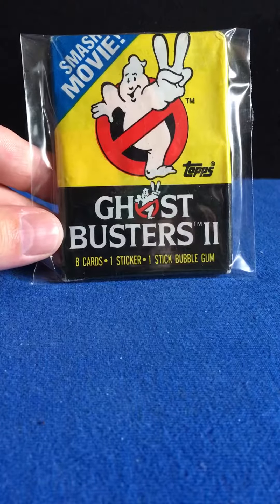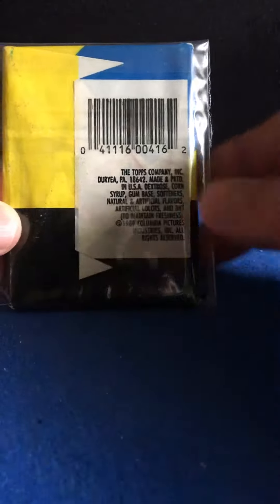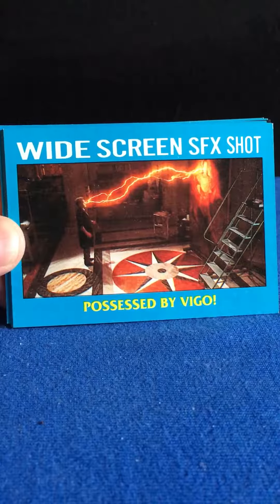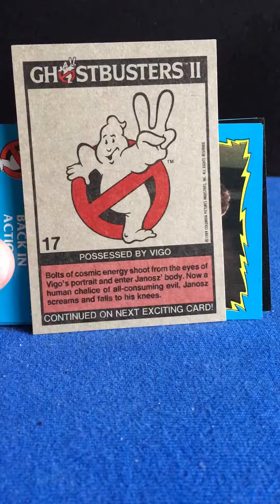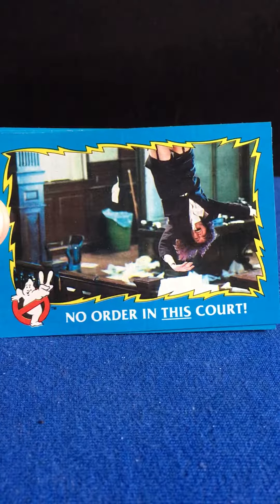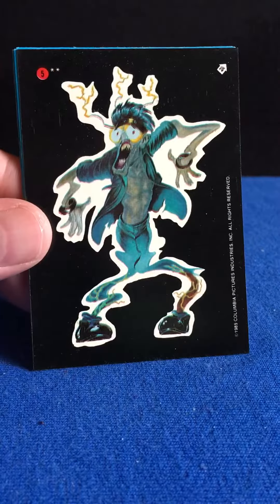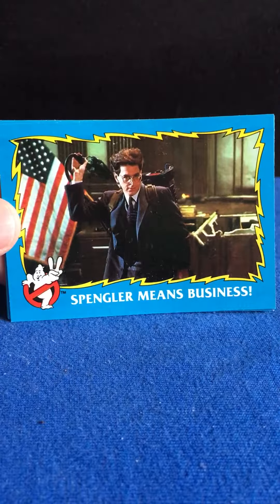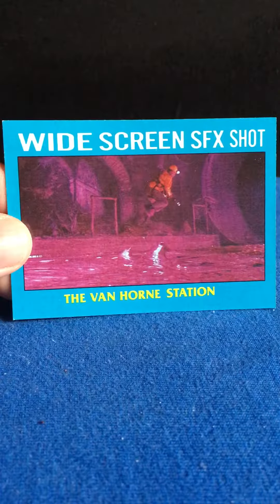1989 Ghostbusters II Sealed Wax Pack Break